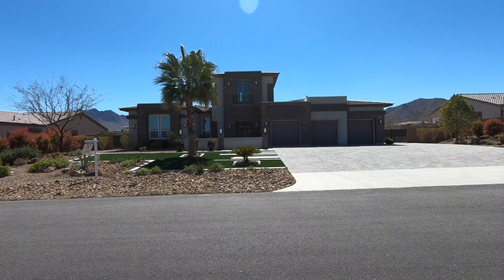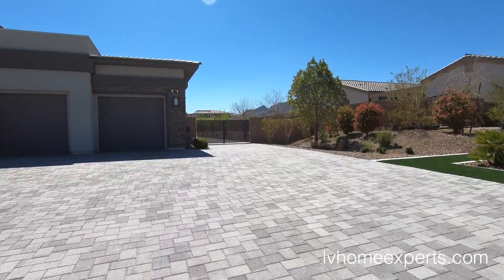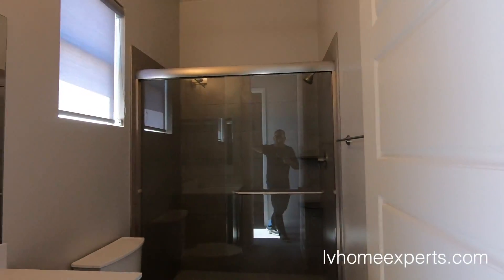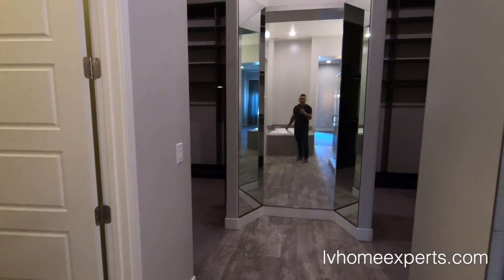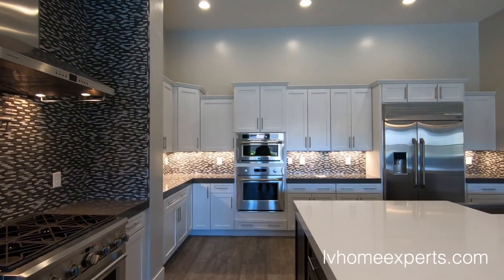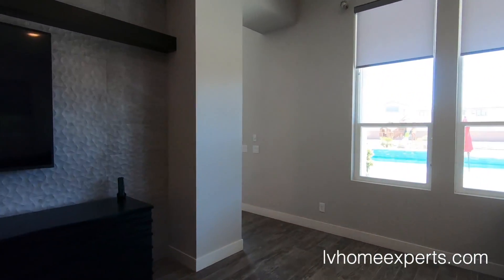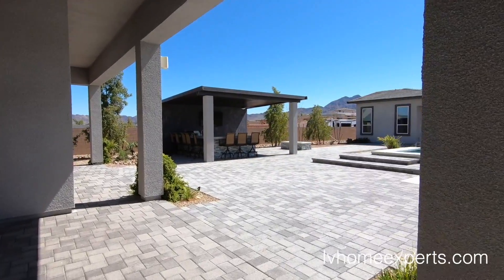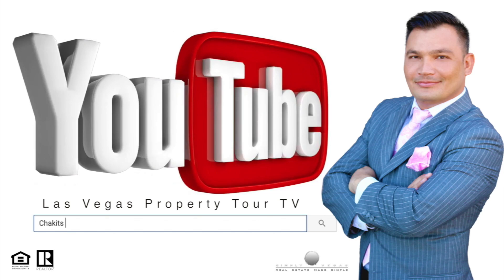$1.4M | Casita | RV Garage & 3 Car | Pool & Spa | BBQ | Backyard Oasis | 7 Beds | 6 Baths | 5,181 Sq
_____ CKG Merchandise _______